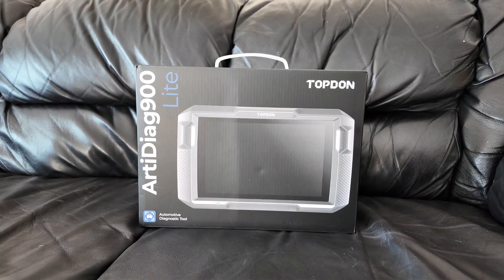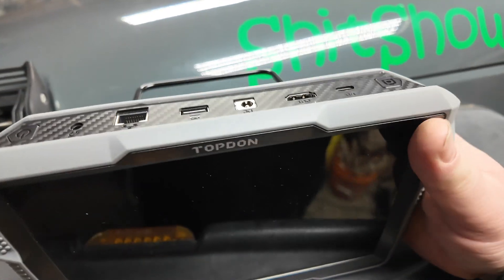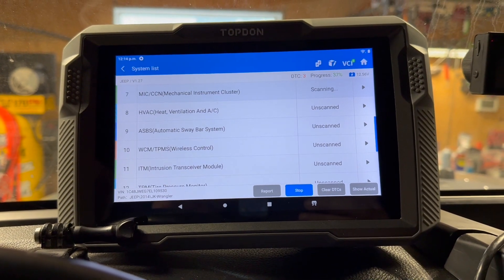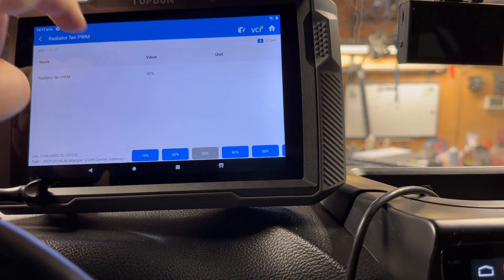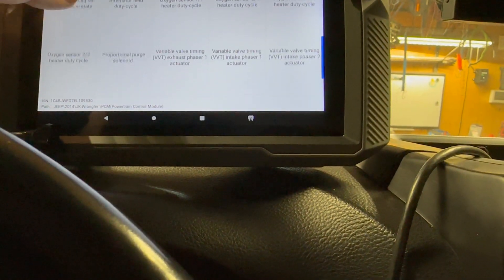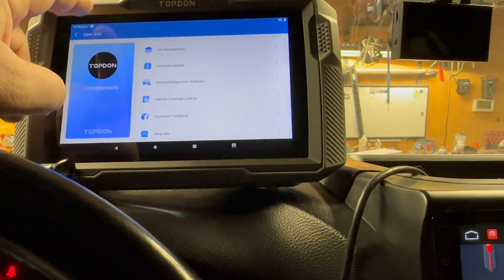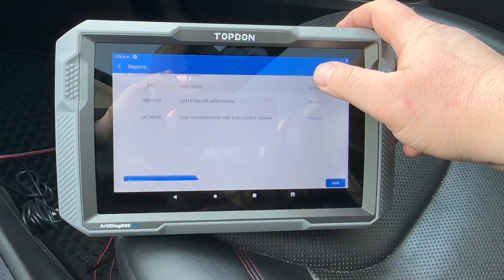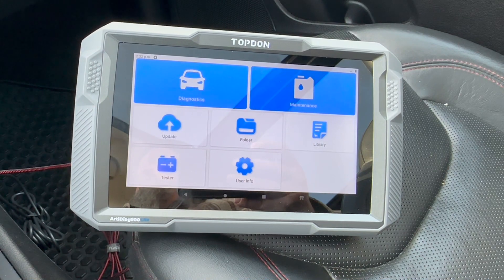TOPDON ARTIDIAG900 LITE Bi-Directional Scanner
Exclusive code：BSKTOPDON
Date: 01/18/2024-01/21/2024

Topdon ArtiDiag900 Lite scanner has enhanced hardware and latest features, including Android 11.0, 5x faster CPU, 10000mAh battery for 12 hours of continuous operation, stable wireless diagnosis with Bluetooth 5.0, 8-inch touchscreen for a tablet-like user experience. Added bi-directional control, wireless diagnosis, battery testing (optional), and DTC repair guide, provide an unparalleled diagnostic experience at an affordable price.